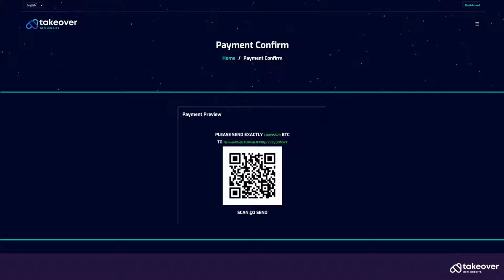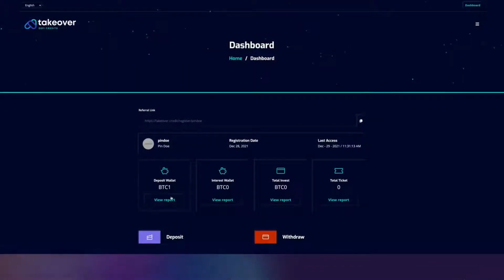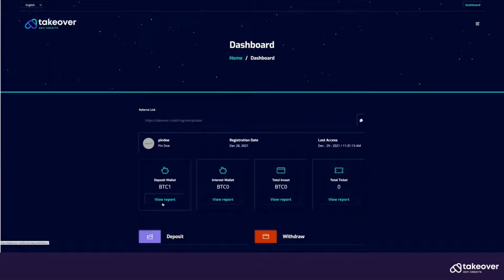How to make a deposit in takeover.credit?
In this video we will show you, How to make a deposit in takeover?

The deposit we have made for the example is a Bitcoin.

As you can see the system indicates that you send an amount greater than one Bitcoin, that is the rate that the bitcoin network charges for the transaction,

The amount of bitcoin network fees is variable depending on when the transaction is made and does not depend on take over.

Once the Bitcoin network verifies the transaction, a Bitcoin appears in our deposit wallet.

To make the investment we must transfer from our deposit wallet to the investment that we want to make

As we will see in the next video.